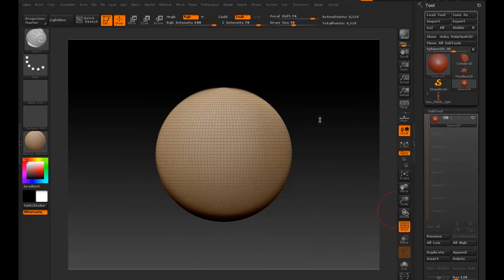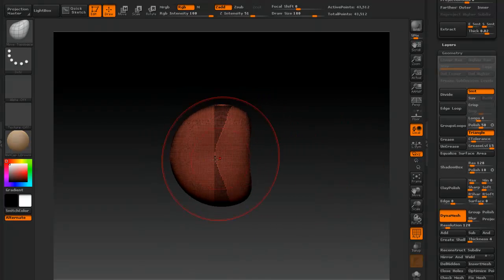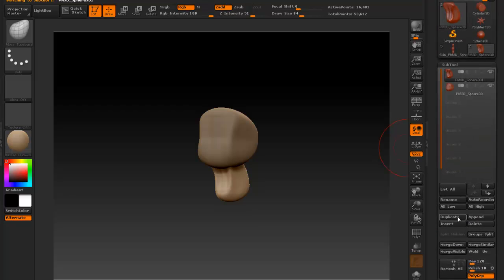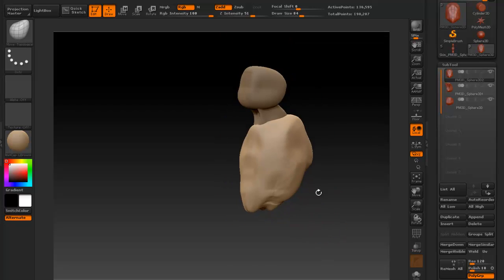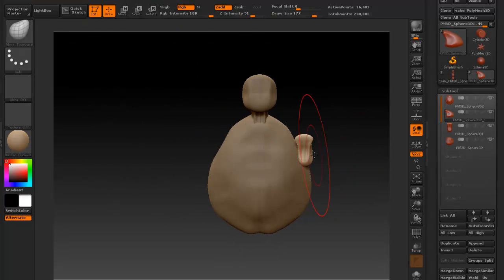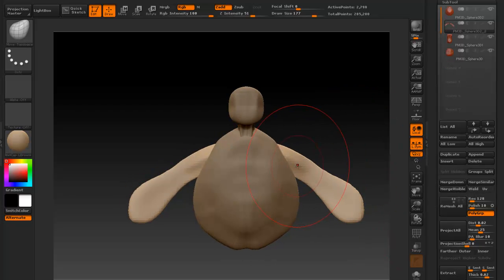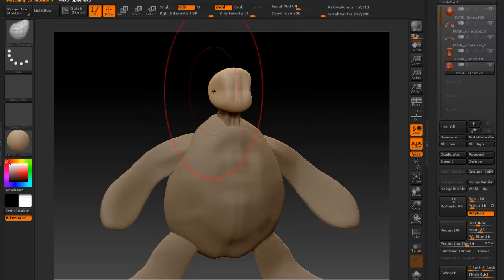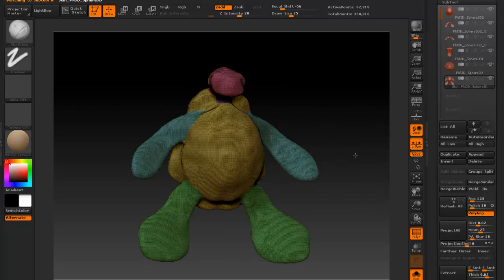Zbrush workflow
simple description of using dynamesh in sculpting to block out shapes for a final sculpt